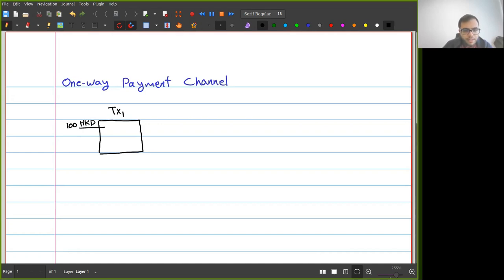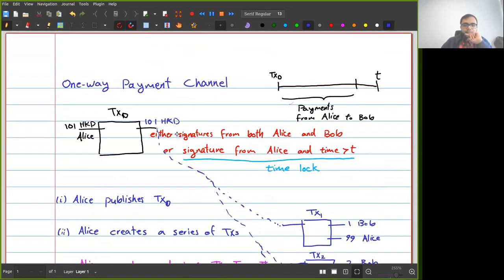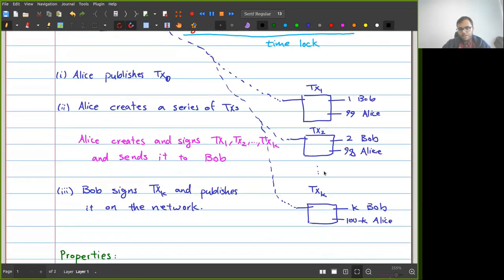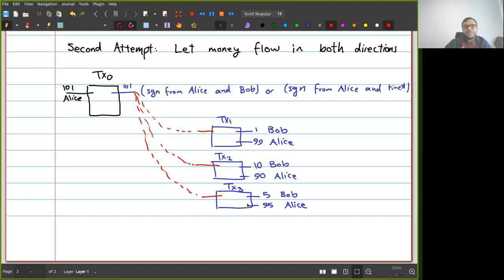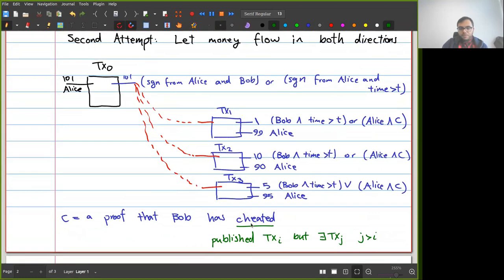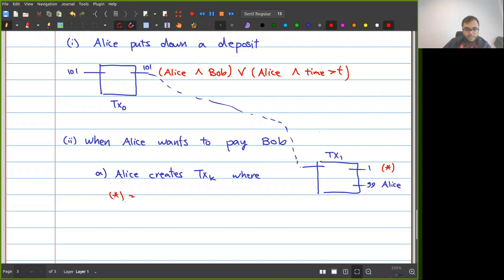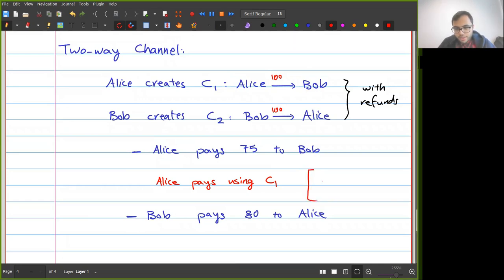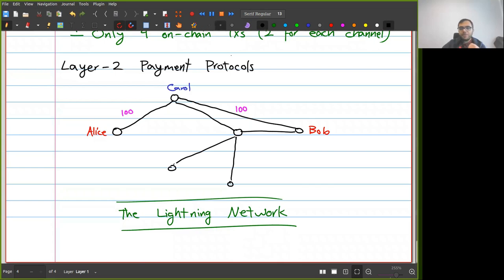Lecture 13 - Two-way Payment Channels